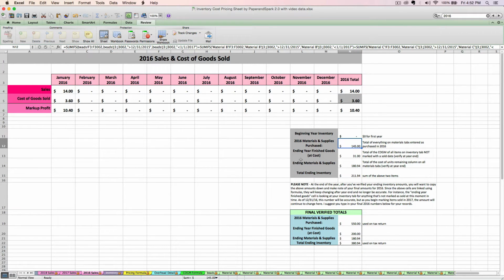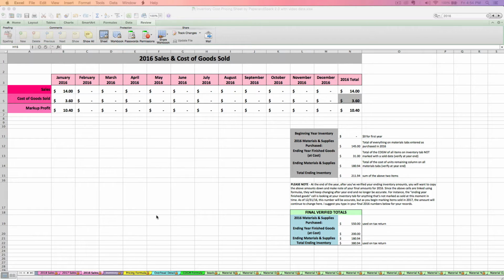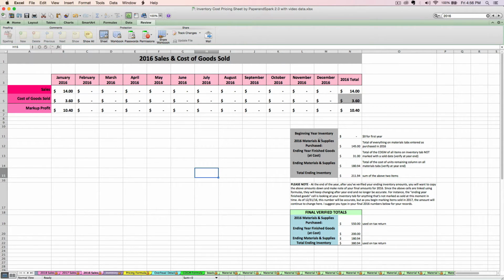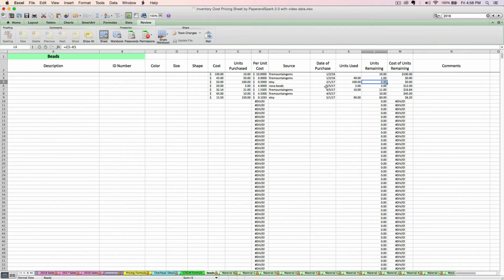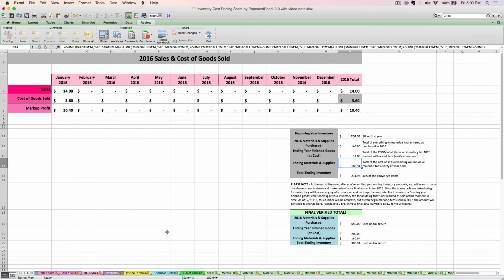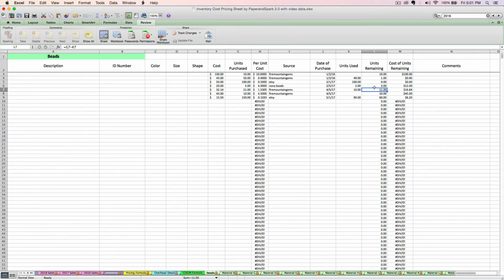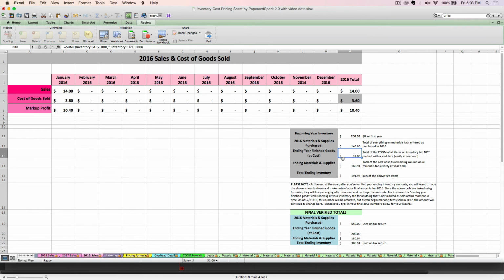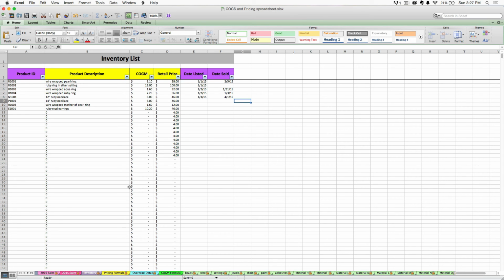Inventory Cost & Pricing tutorial pt 5 Version 2.0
How to use your Inventory Cost & Pricing spreadsheet, by Janet from Paper + Spark. Part 5 explains your sales tab along with cost of goods sold.